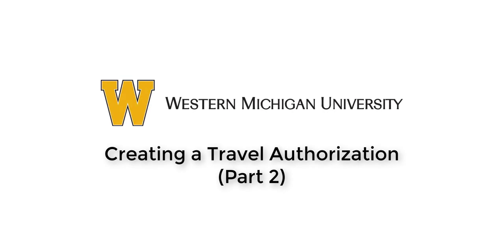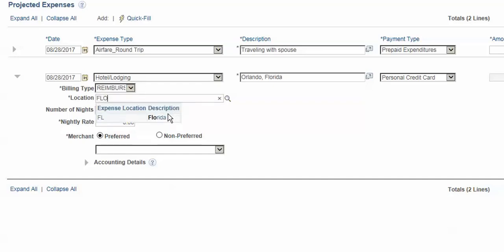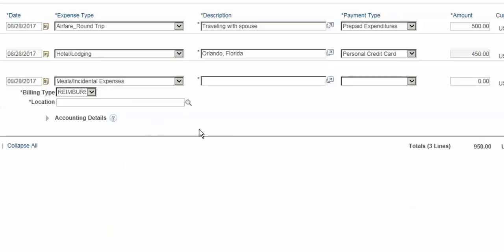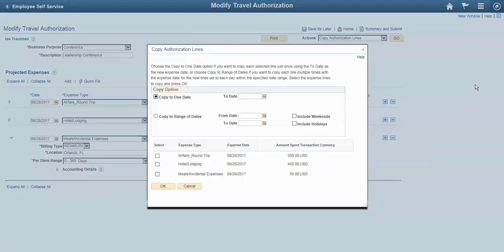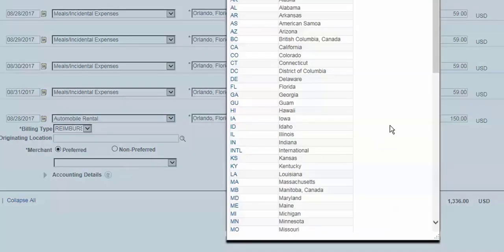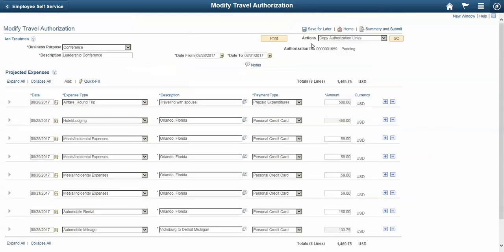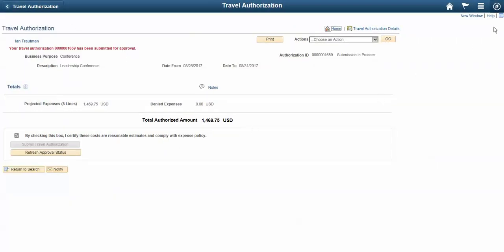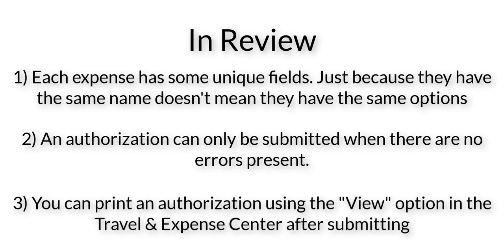Creating a TA 9.2 (Part 2)